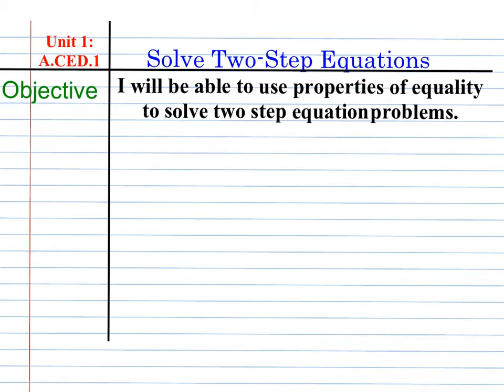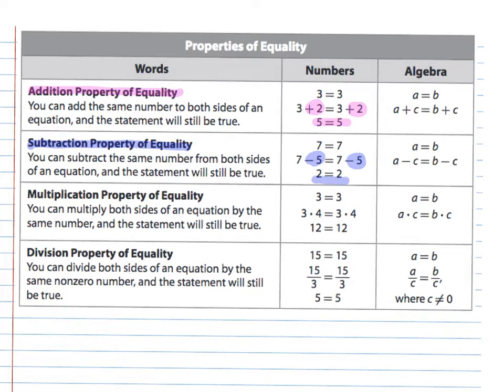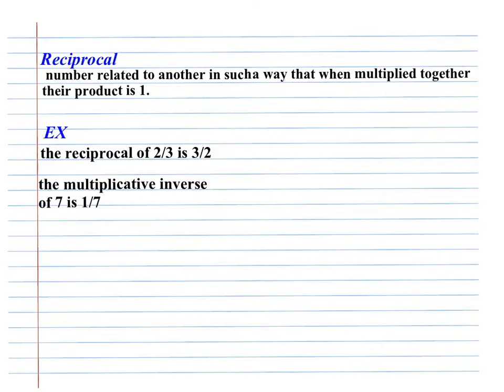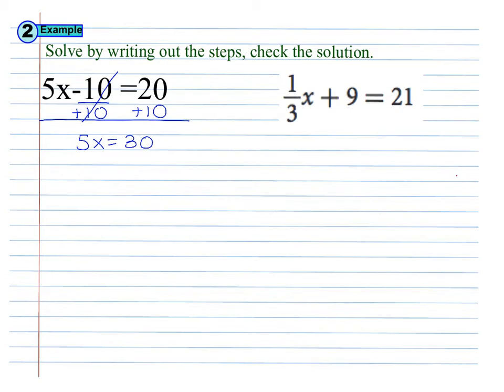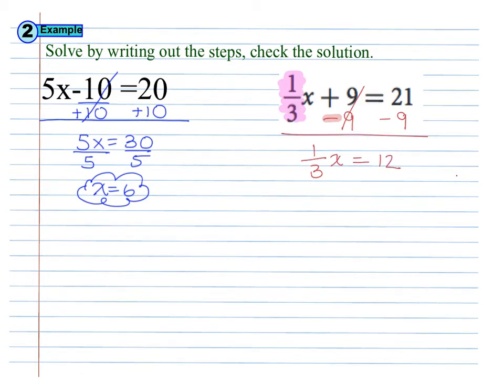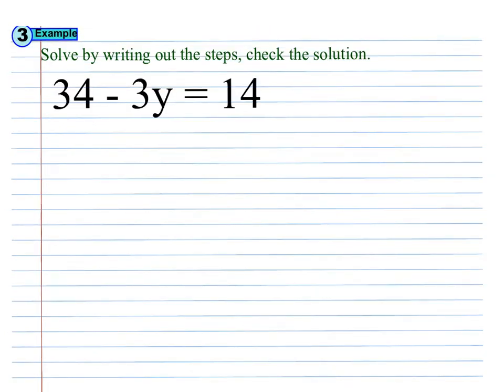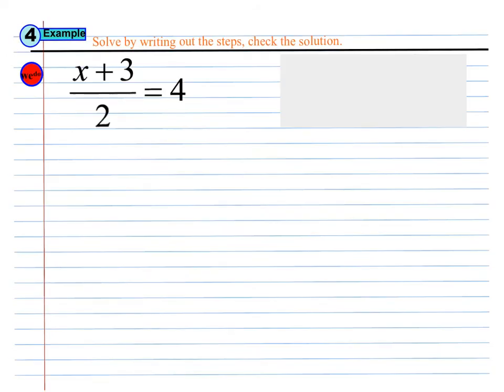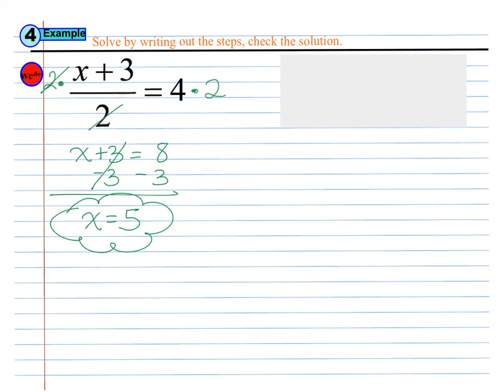Two Step Equations